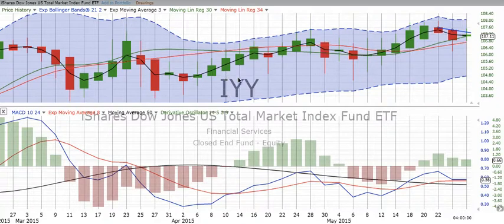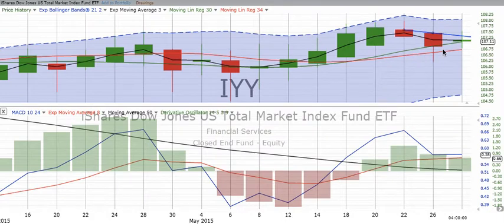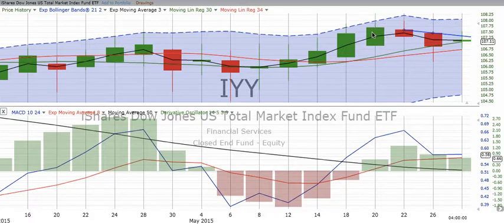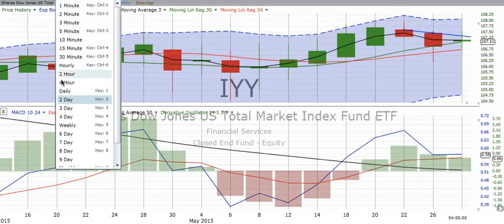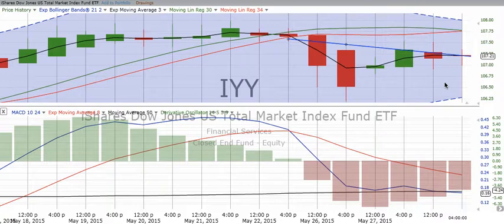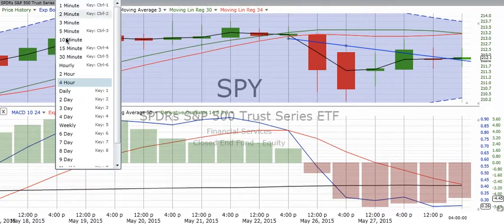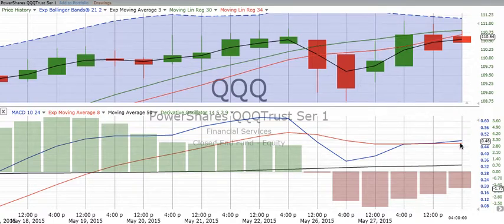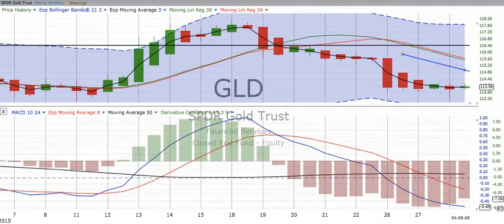Friday, May 29, 2015, Stock Chart Reviews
Stock chart review of overall market, S&P 500, NASDAQ 100 & Gold for Wednesday, May 27, 2015. I would love to have your comments and suggestions!